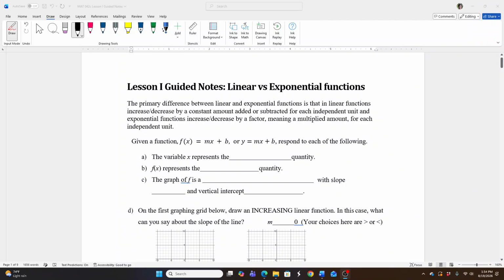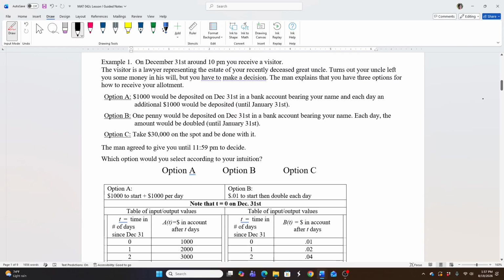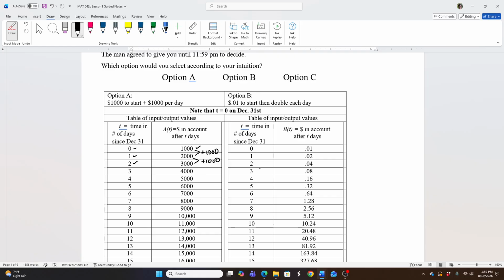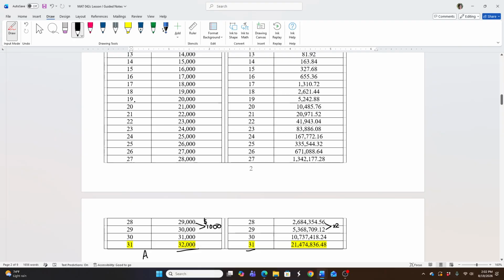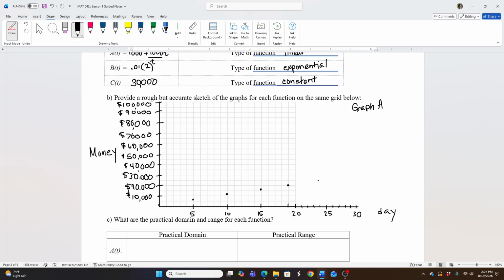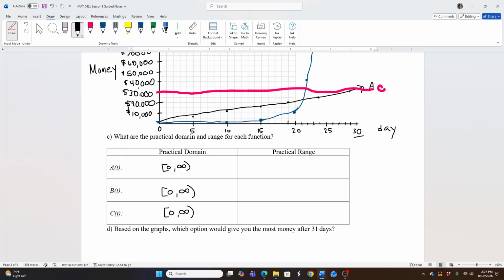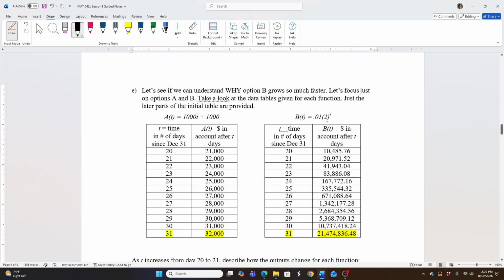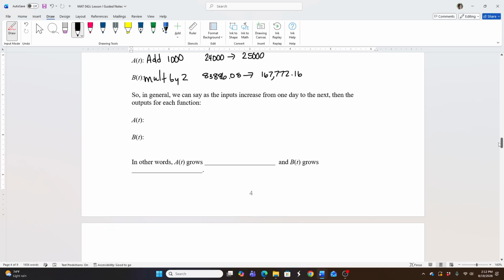MAT 042c Lesson I guided notes, part 1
Inheritance problems comparing linear and exponential growth